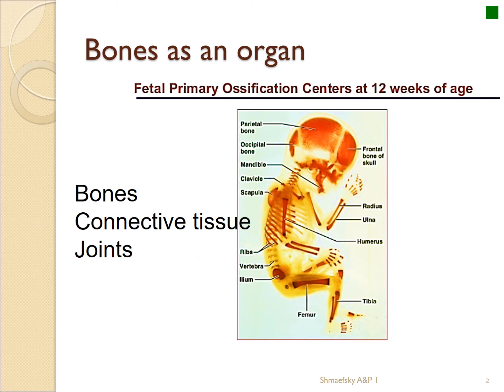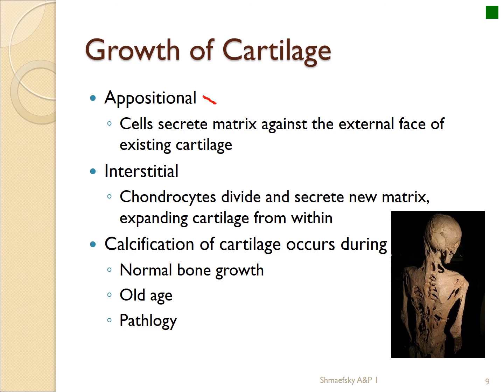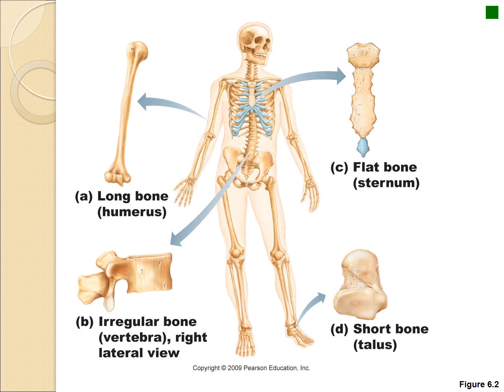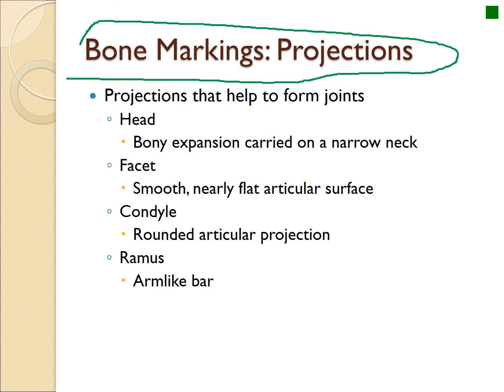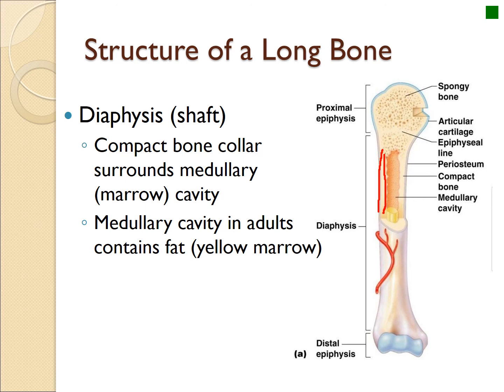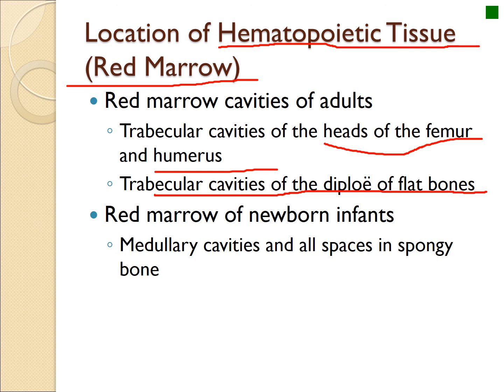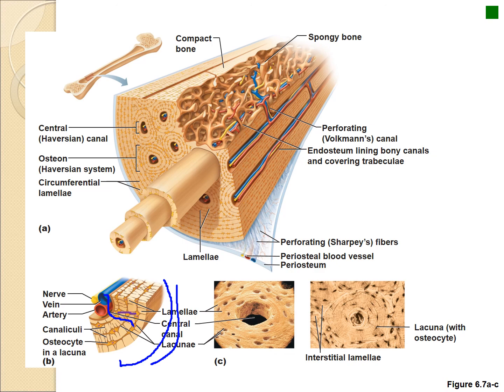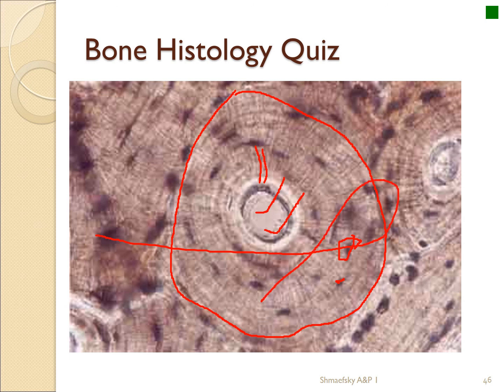A&P 1 course Lecture 6 Video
Lecture 6 for anatomy and physiology Dr. Shmaefsky at Lone Star College -Kingwood.